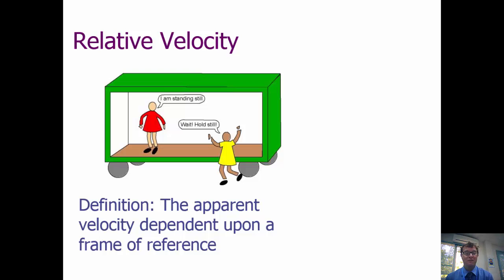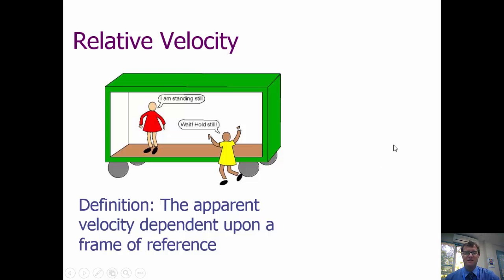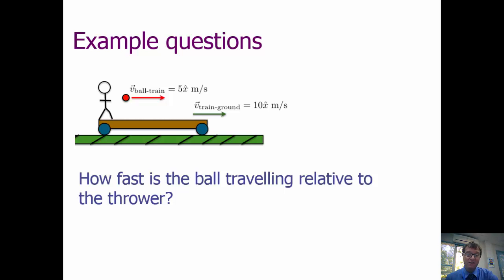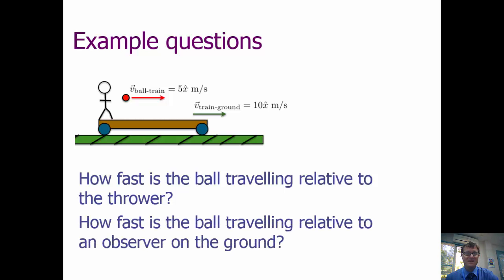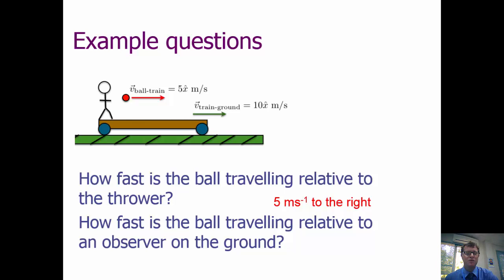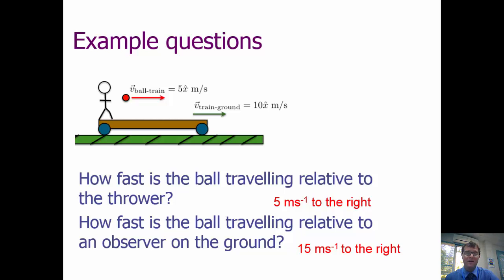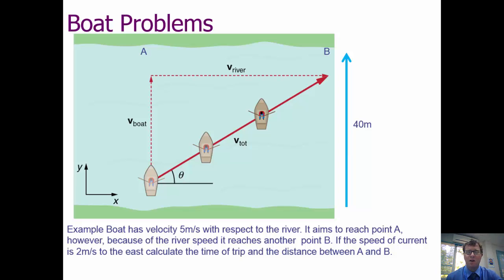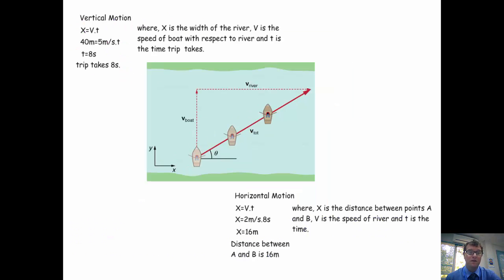Relative velocity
Consideration of relative velocity for IB Physics